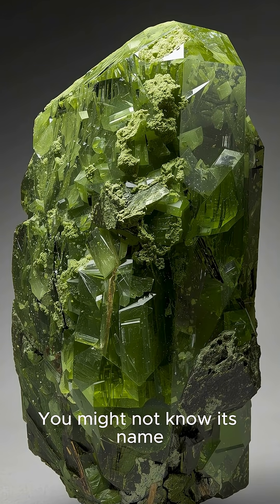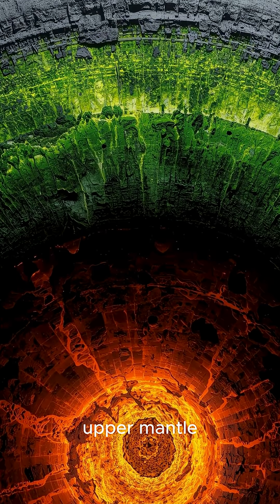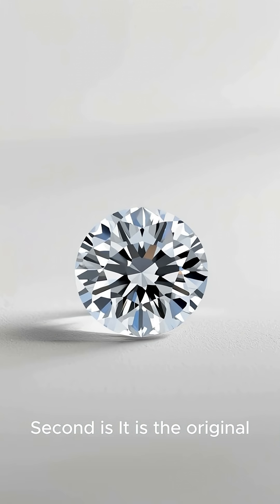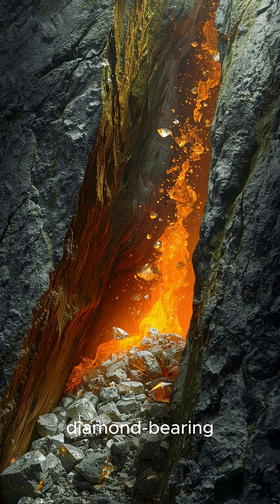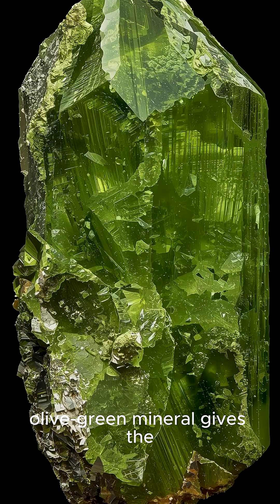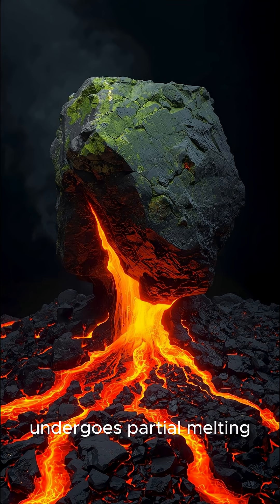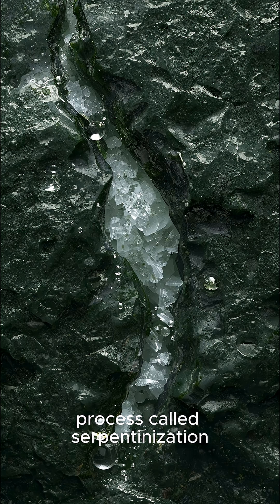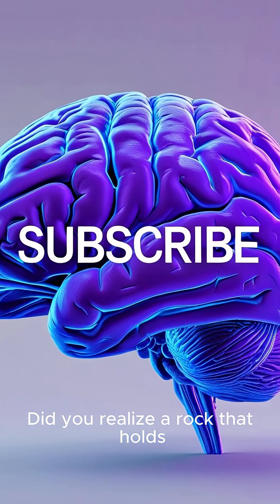Top 5 Facts About Peridotite You Didn't Know#facts#youtubeshorts#trending#viralvideo#viral#shorts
Top 5 Facts About Peridotite You Didn't Know